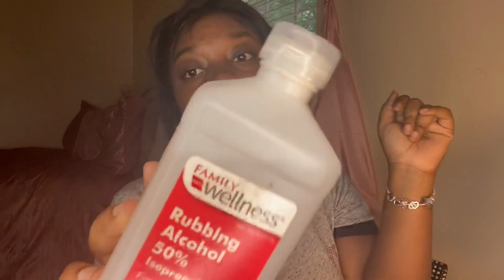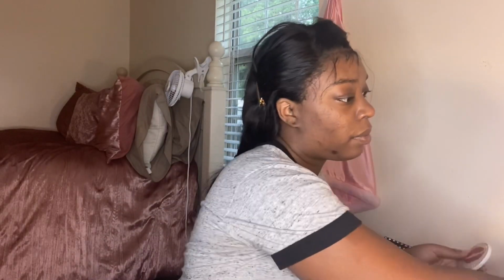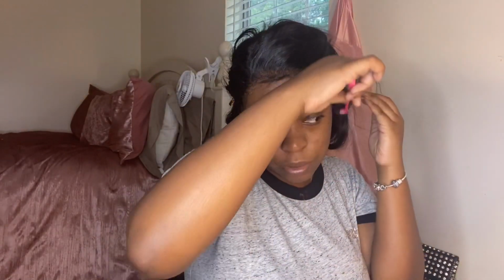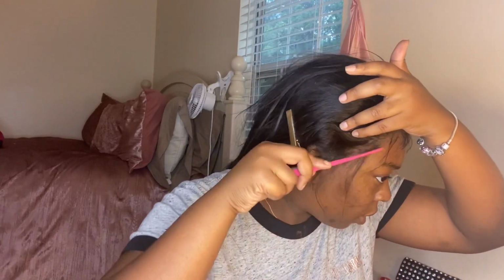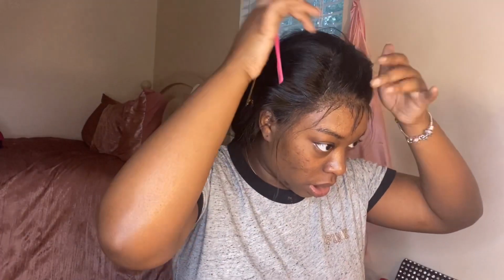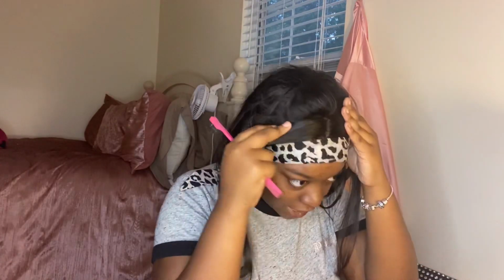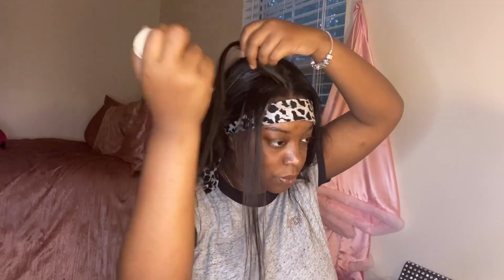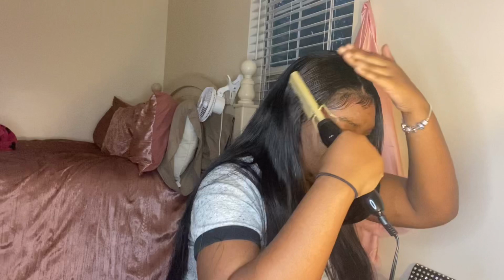HOW TO TOUCH UP YOUR LACE FRONTAL | Claudia Heard 💕